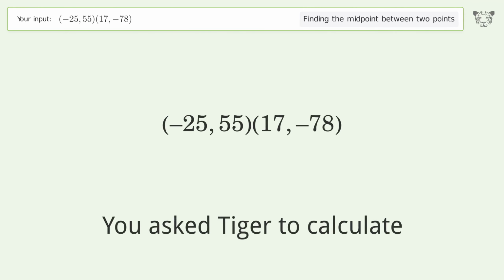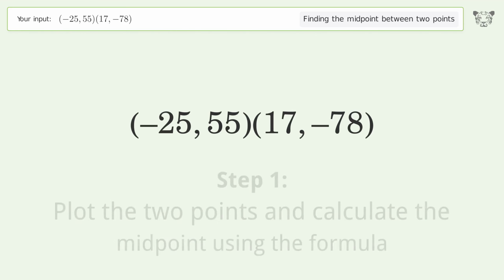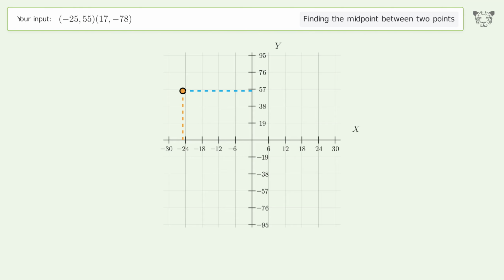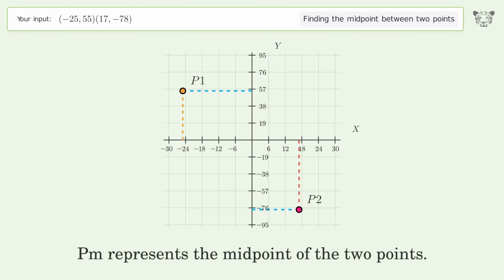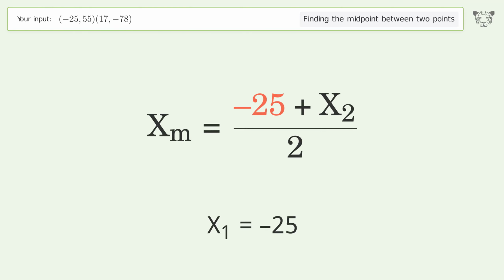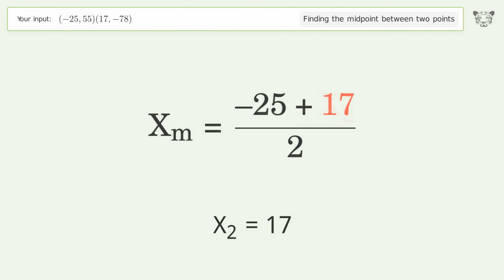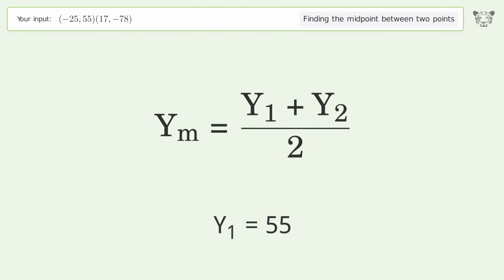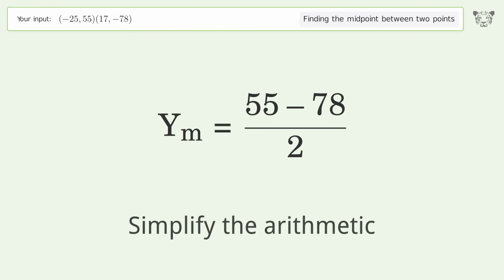Find the midpoint between two points p1 (-25,55) and p2 (17,-78): Step-by-Step Video Solution